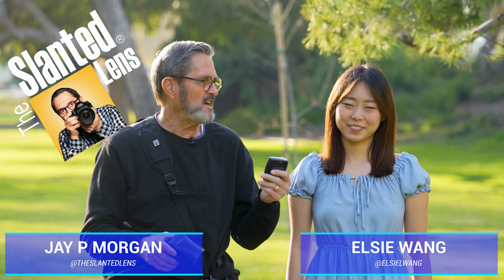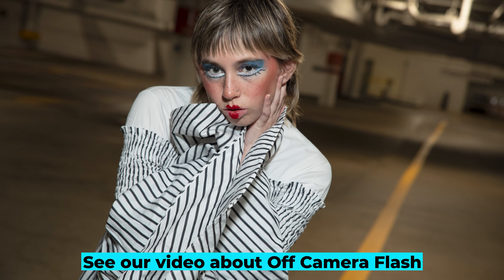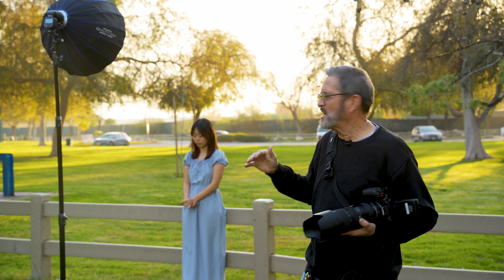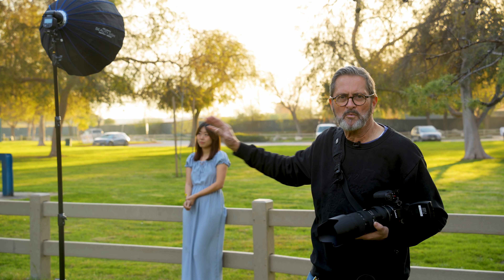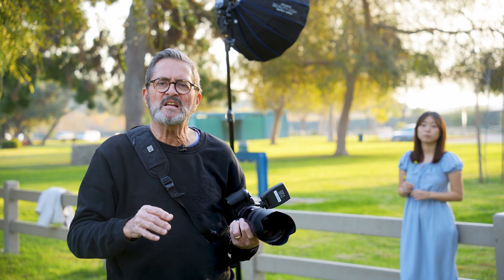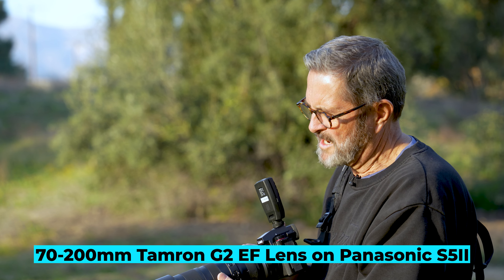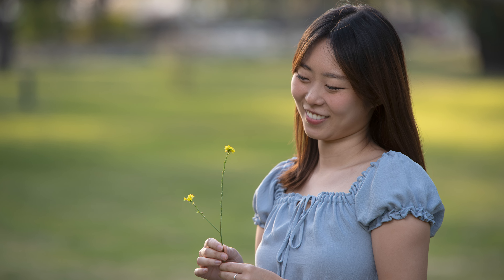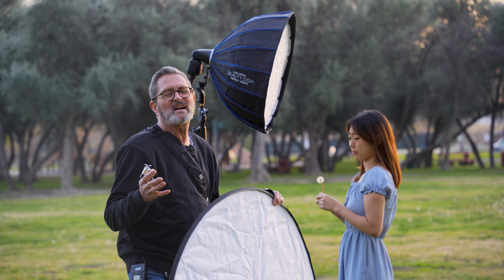Speedlight Basics - Outdoor Portraits With Off Camera Flash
Speedlight Basics - How to Get Beautiful Outdoor Portraits With Off Camera Flash. Watch this lighting tutorial where you get your speedlight off the camera and get it into a softbox. Now you can make great portraits. You can make great family images. It's just a lighting tool that's going to really take you to the next level and look professional.

Timestamps:
00:00 Off Camera Flash Portraits
02:20 How to set up your speedlight
02:53 How to set up your trigger
03:44 How to set up a soft box for a speedlight
05:58 Using the sun as a rim light
07:03 Formula and camera settings for using your speedlight
09:57 Portrait using softbox for shade
11:58 Portrait using tree shade and bright background
13:40 Portrait using sun as rim light
14:23 Portraits in low light with setting sun as back light
15:00 Portrait adding in a reflector
15:36 Conclusion